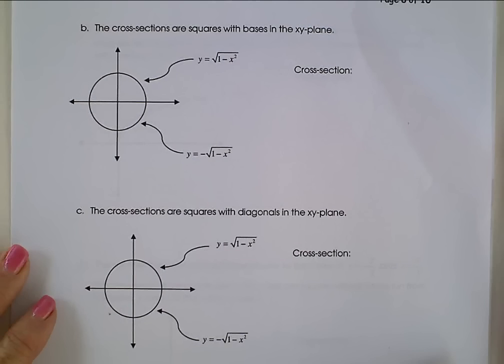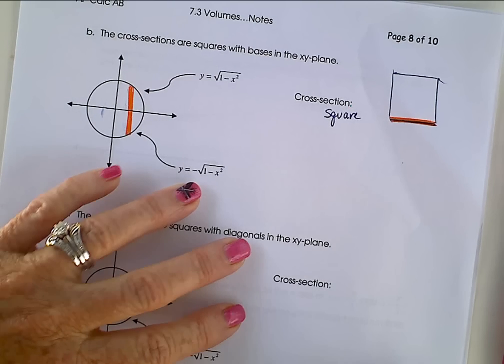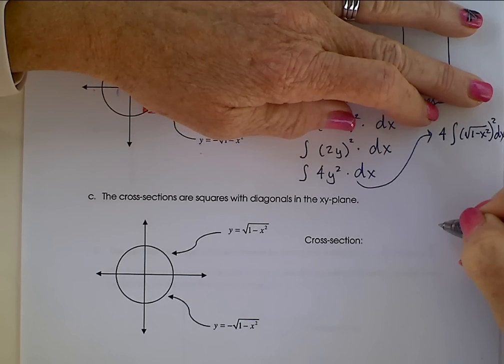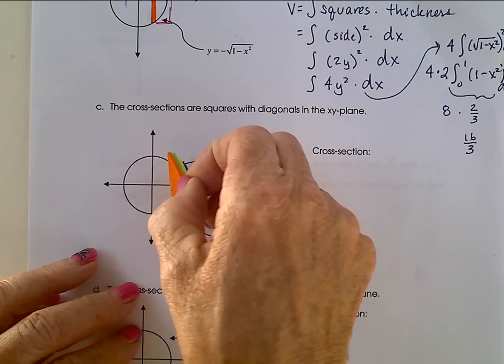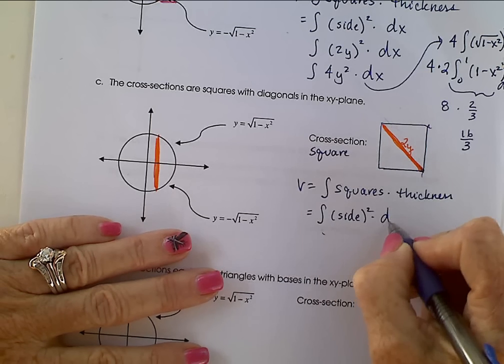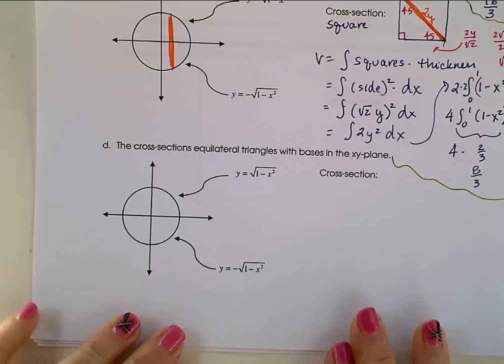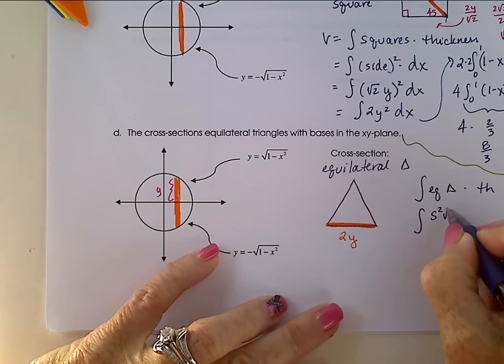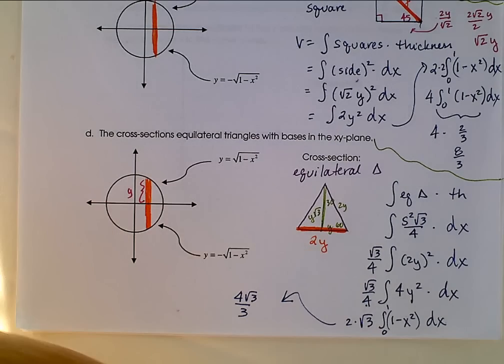APC AB video 7 3 p8